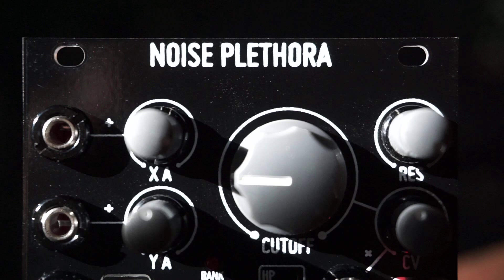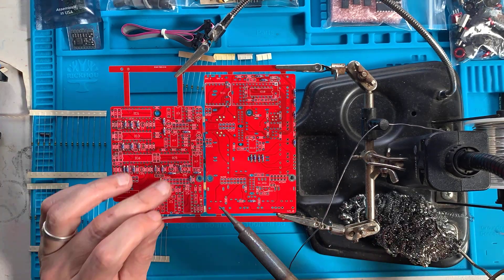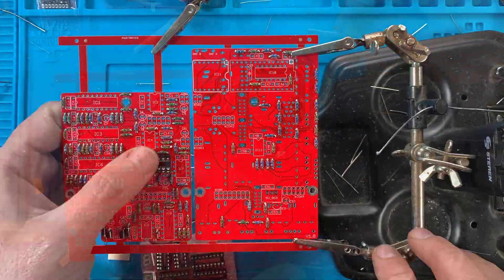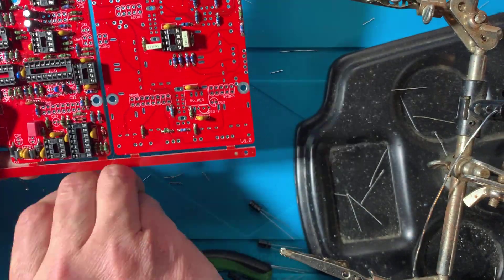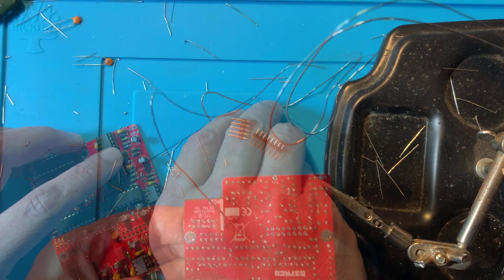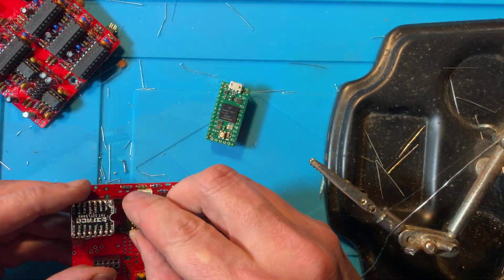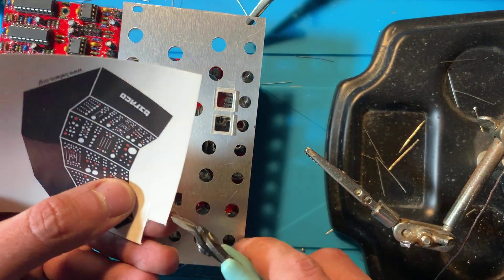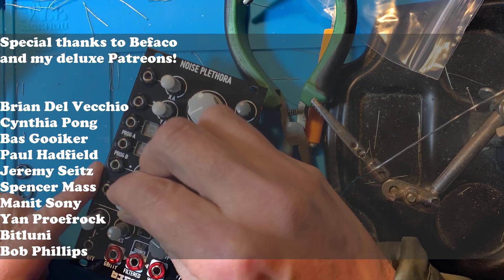Befaco Noise Plethora - Kit Build video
Building this amazing triple hybrid noise source by Befaco!

Stay Noisy!